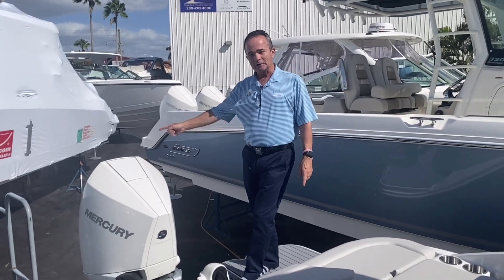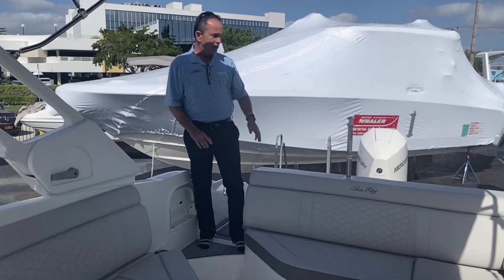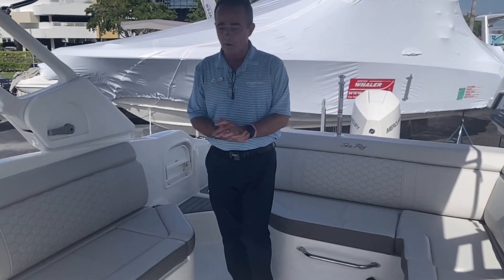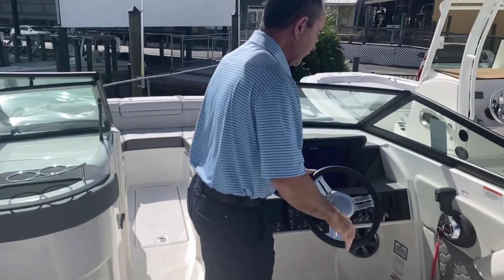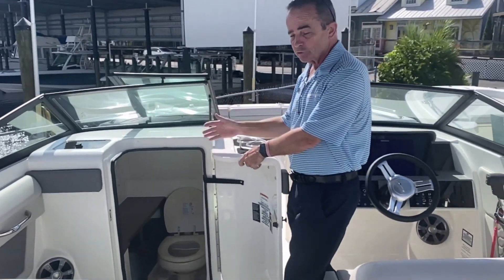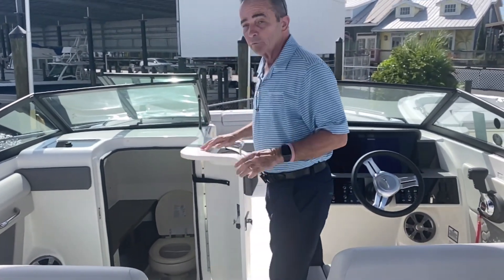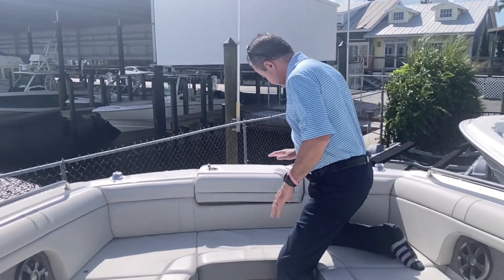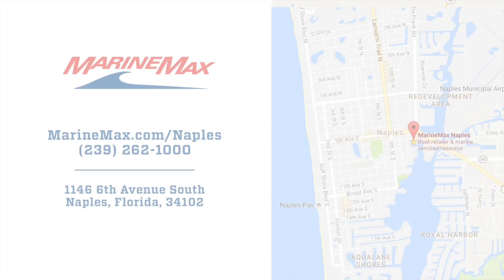2021 Sea Ray SDX 270 Outboard For Sale at MarineMax Naples Yacht Center